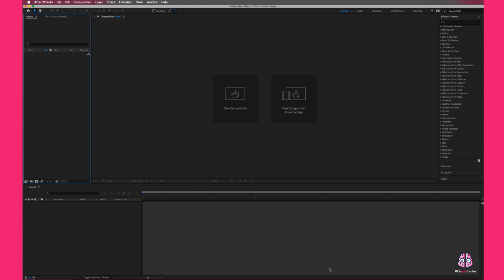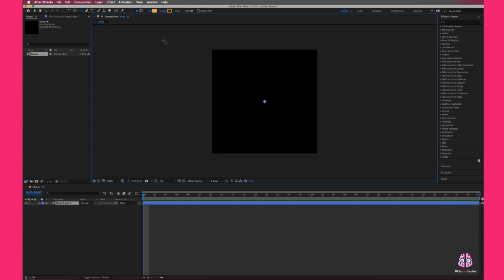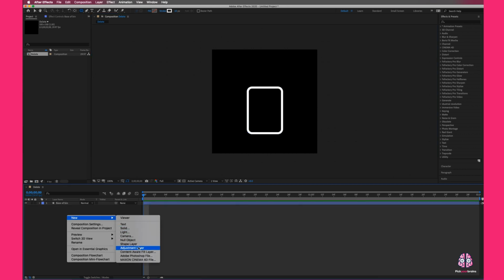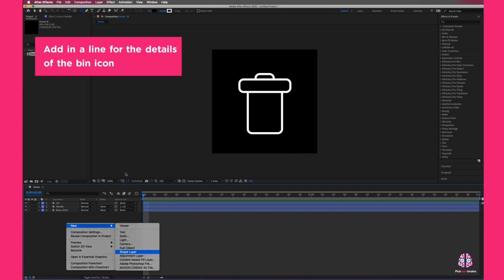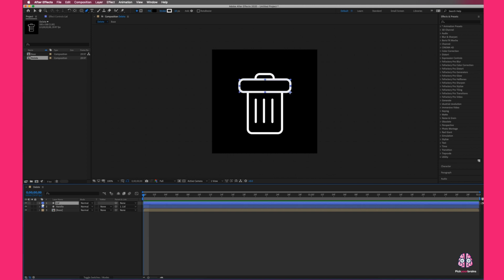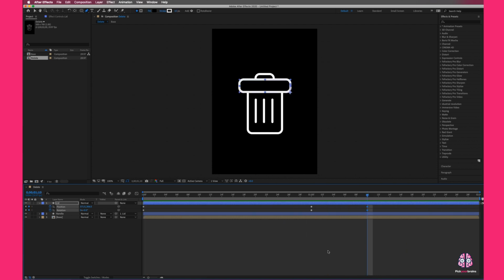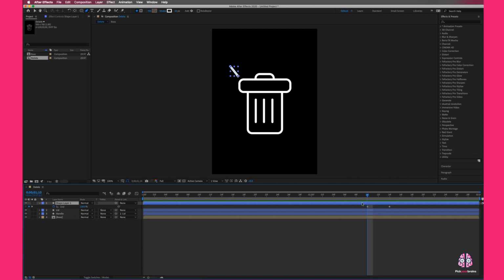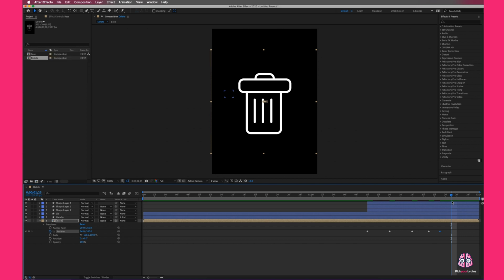How to make an "delete" icon animation in After Effects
This tutorial is perfect for product designers and UX/UI designers. Learn how to create a simple icon animation using shape layers in After Effects. We will create a "delete" icon animation.